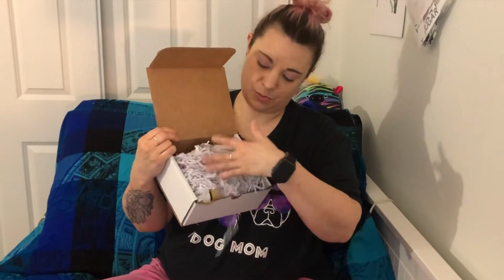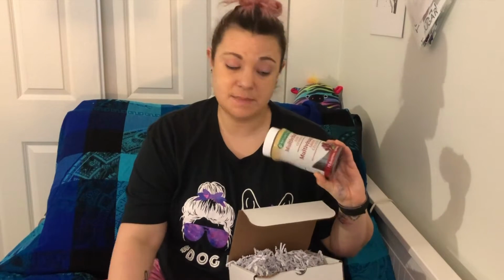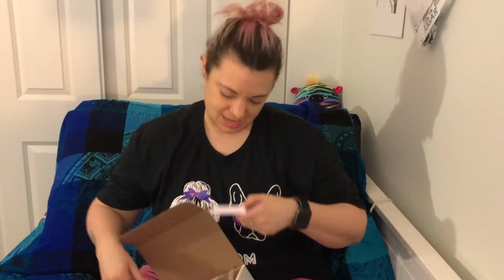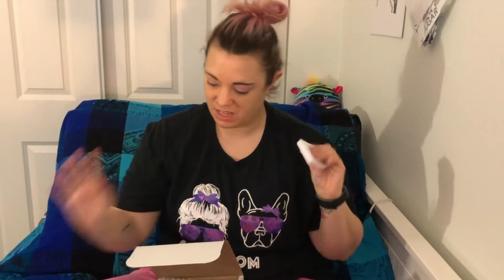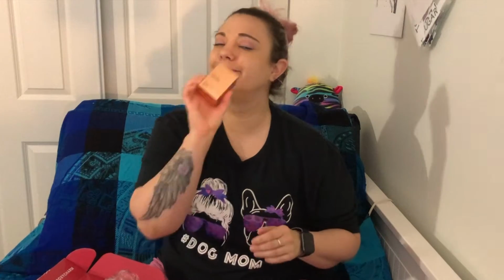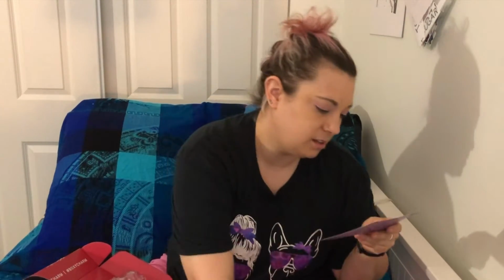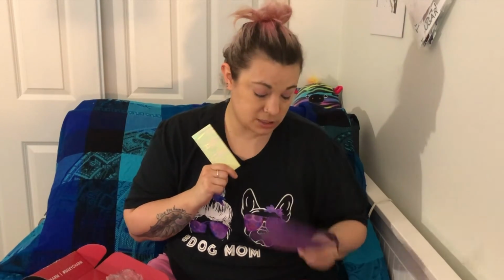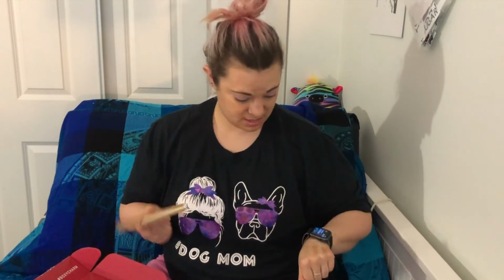Mays Topbox and Boxycharm Unboxing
Hey guys so here is my Mays subscription unboxing of tobpox and boxycharm. I really liked the  things on both of these boxes. like I said in the video I actually kept everything except the small eyeshadow palette. The only reason I didn't keep the palette was cuz I have all the colours already and don't need a small quad  when I have all the colours in a bigger palette.